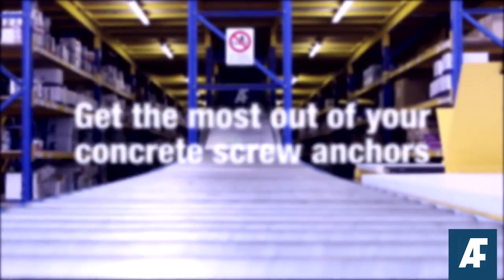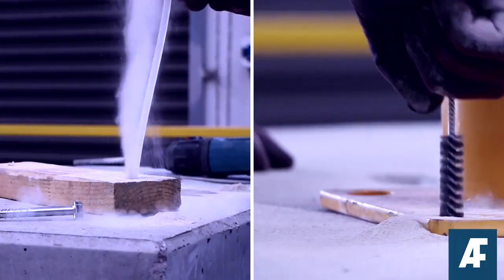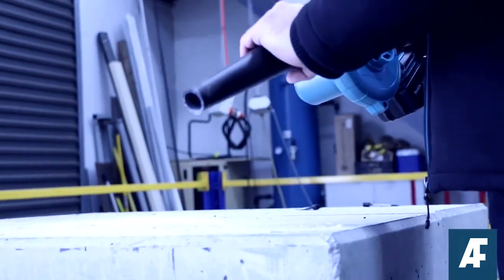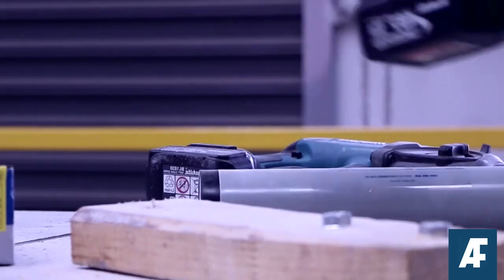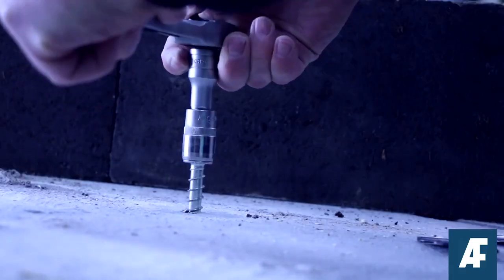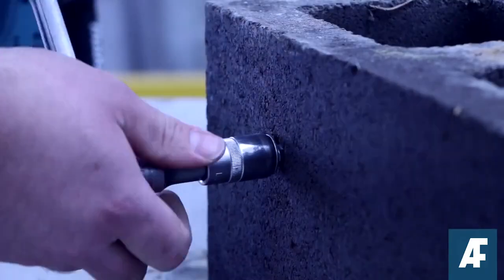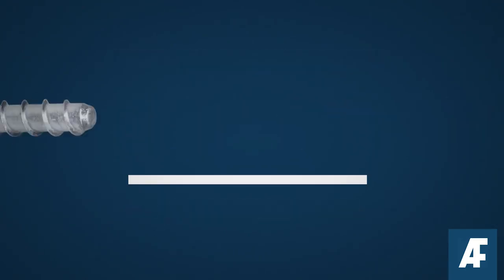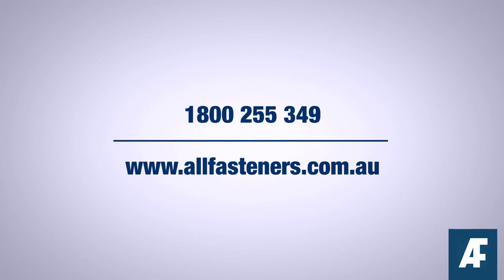How to Get the Most out of Your Concrete Screw Anchors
Concrete screw anchors are the bread and butter of trades, and in this video, our fastener experts will guide you on how to maximize their effectiveness. We'll cover everything you need to know, from drilling the right diameter and depth to using the ideal tools for a clean installation.

Using the fixture as a template, we'll demonstrate the recommended methods for drilling or coring holes in concrete. You'll learn the importance of thoroughly cleaning the hole, whether through a hand pump, compressed air, or a vacuum. We'll even introduce you to the Makita Hole Blah, an efficient solution for removing debris when time is of the essence.

Once the hole is prepped, we'll show you how to insert the concrete screw and securely fasten it to the fixture. We'll explain the self-tapping action and what to do if you encounter resistance or debris buildup during the tightening process. Our experts will emphasize the importance of finding the right balance between tightness and avoiding overtightening, especially in hollow brick or block materials.

Concrete screw anchors have wide-ranging applications in carpentry, construction, bracket installation, and concrete formwork. Join us in this informative video to enhance your knowledge and ensure successful concrete screw anchor installations.

for all things fixings.

Unlock the Secrets: Dive Deeper With

Hydrajaws Model 2000 Deluxe Fitting Tester

How It Works: Wedge Anchors
How It Works: Wedge Anchors | Allfasteners Australia